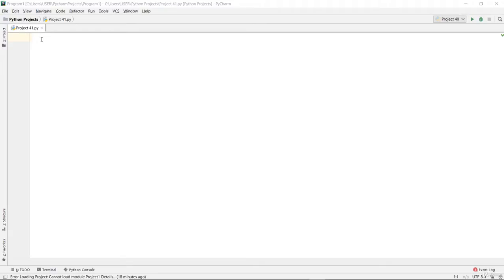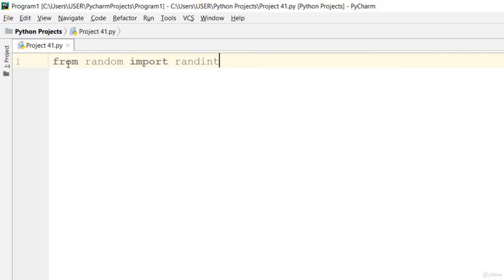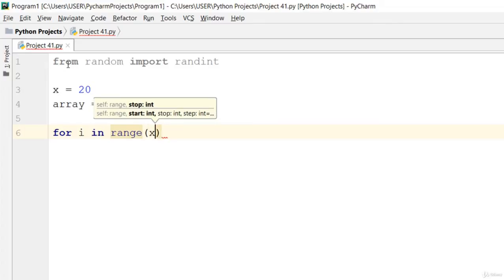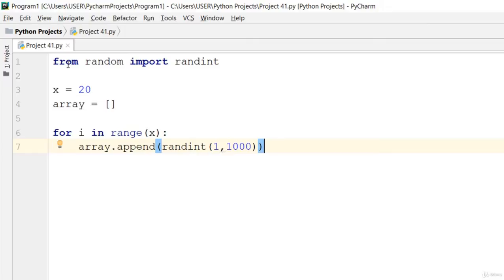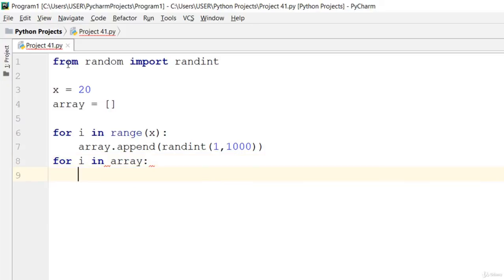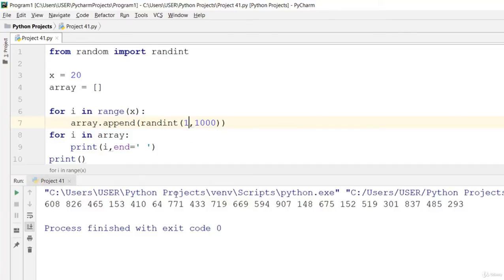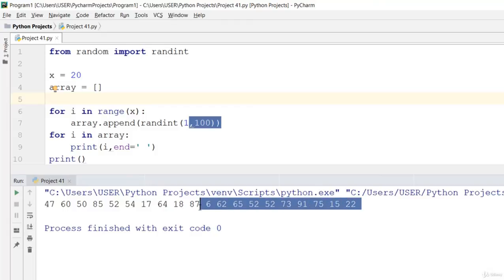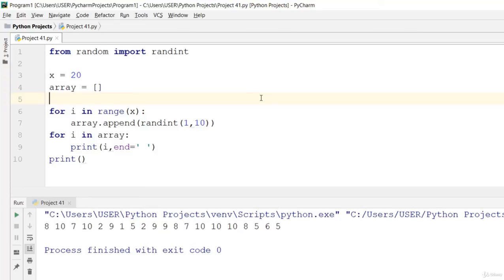45 Practice 41 How to generate Random numbers using Arrays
Python Practice 93  How to select Even Numbers from list,
Learn Course,
Programming

Learn Course,
Programming